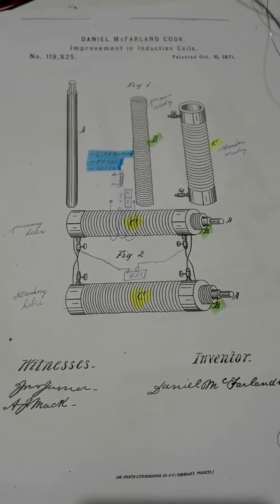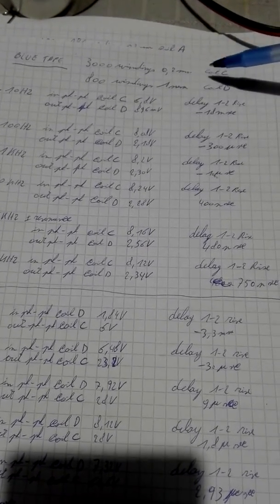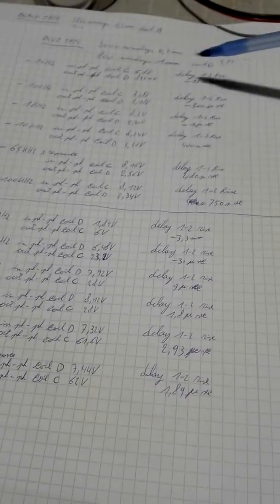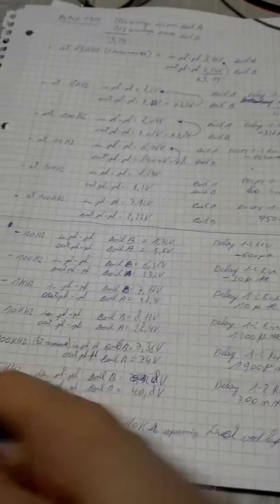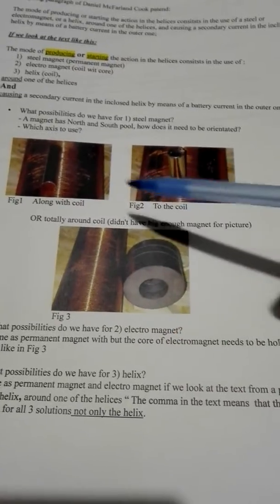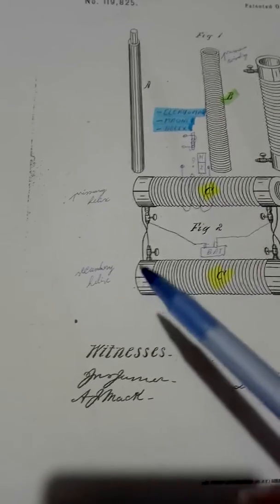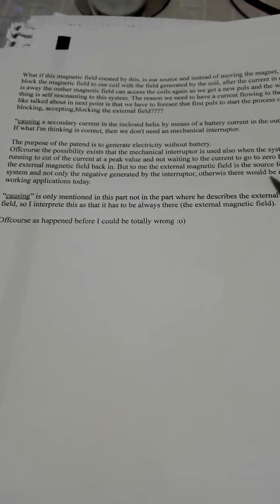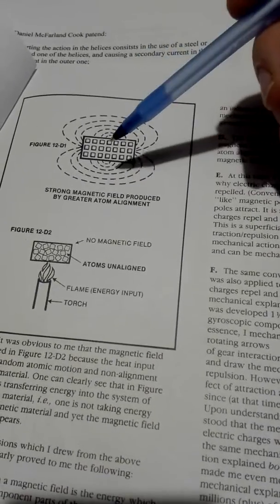003 Daniel McFarland Cook Coils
This video shows the finished coils, some first measuremetns to see what the resonance frequency is and how I interprete the sentence in the patent where is talked about how to producing or starting the system.
I can be totally wrong in my interpretation, so please think about it for yourself. We will see if my interpretation will end up in a working system or not :o)
Because the sentence states "producing or starting" and external influence is always needed I think, hopefully wrong on this because that would mean extra energy needed when not using a permanent magnet, or when the magnet needs to be moved we also have to foresee something for that.
I concluded that I need to know more about the magnetic field of a permanent magnet or coil to see how it can be influenced, this will be shown in next movie.